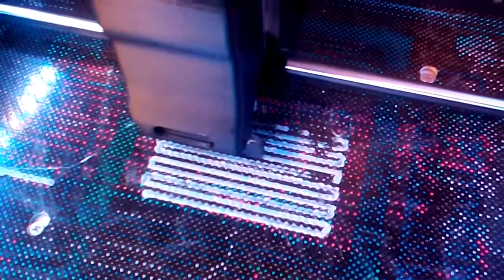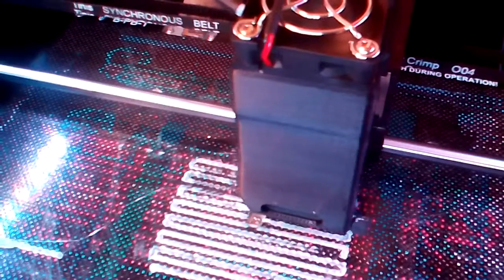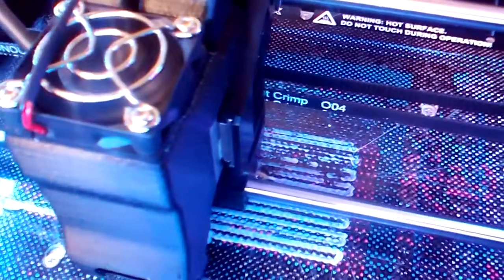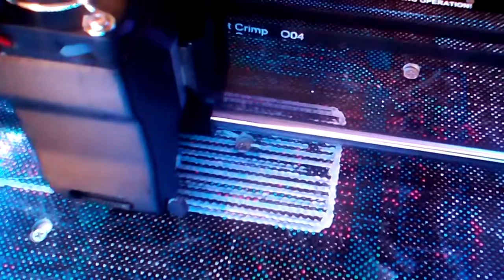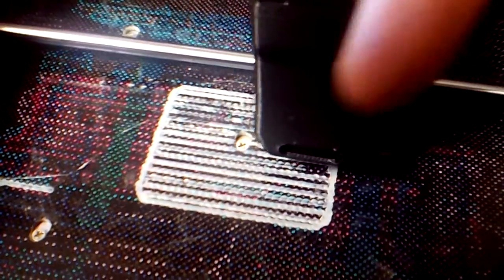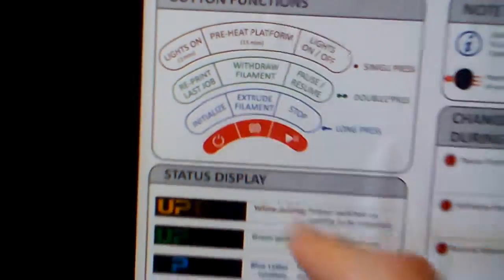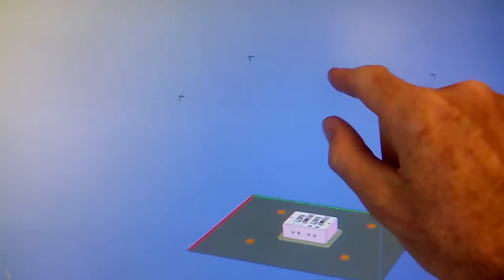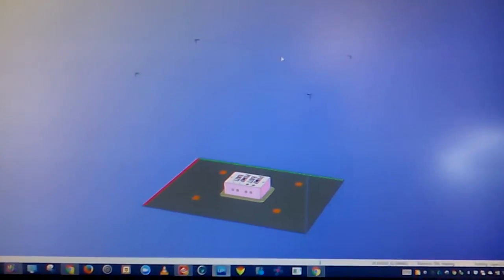Upbox 3D printer filament failure causes and sol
If the printer nozzle head is not set at the correct height at cause difficulties for the print head in extruding the filament out onto the base plate. When this occurs you can hear a tapping sound and that is the gears slipping on the filament .